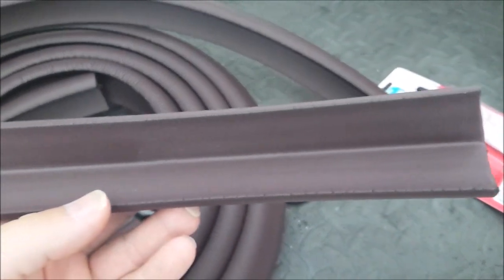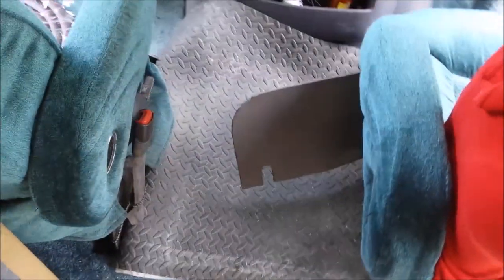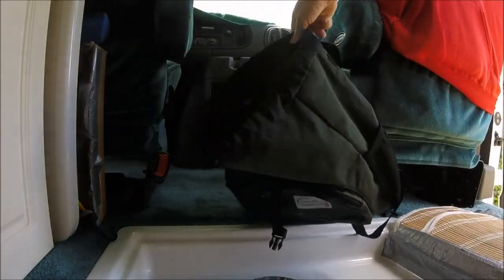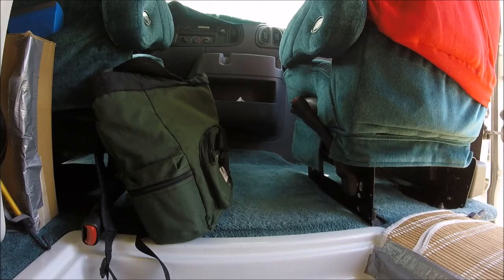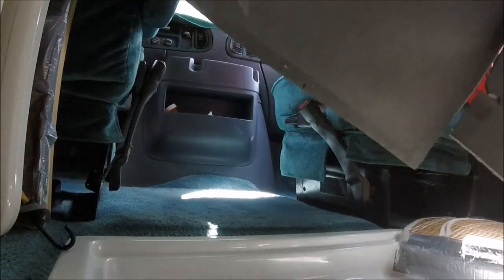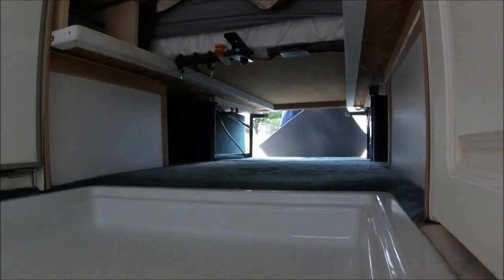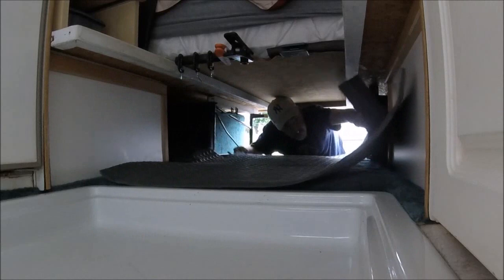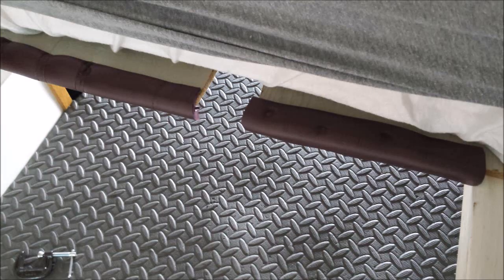RV Boring Vlog Stuff ~ Various Randomness & Simple Ideas